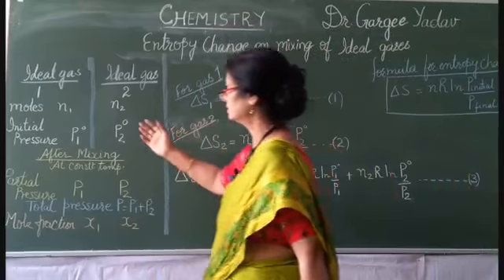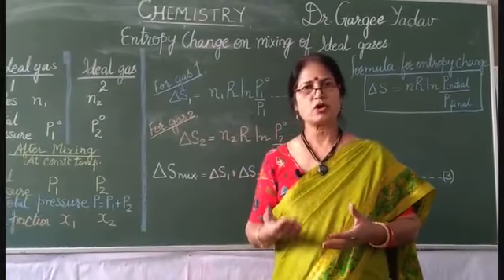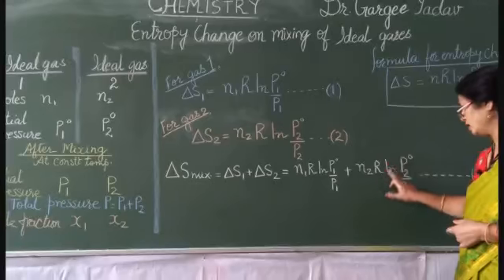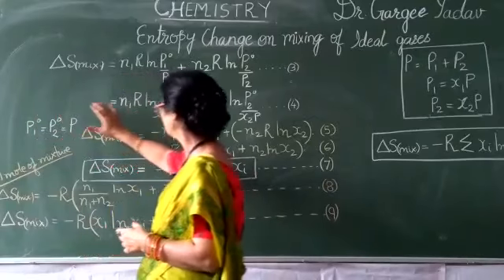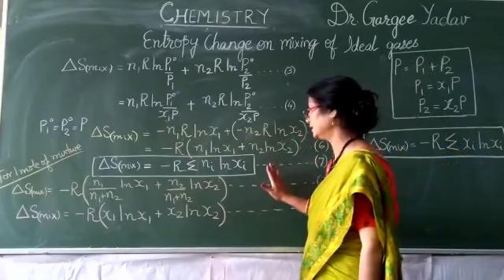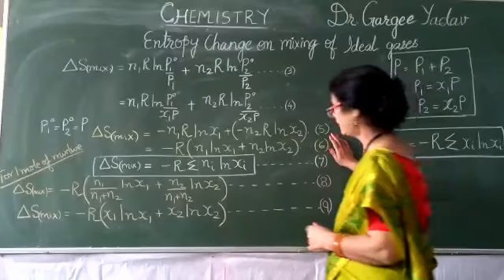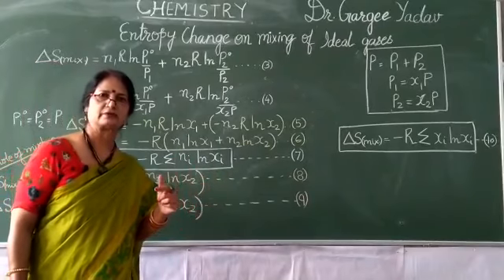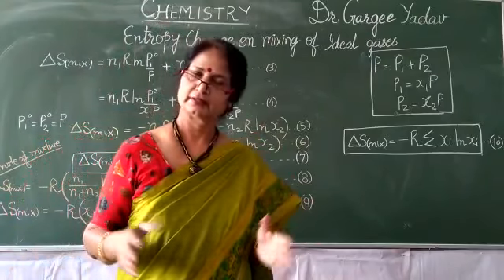Thermodynamics, Entropy Change, By: Dr. Gargee Yadav, S.N.Sen B.V.P.G.College, Kanpur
Entropy change on mixing of ideal gases.